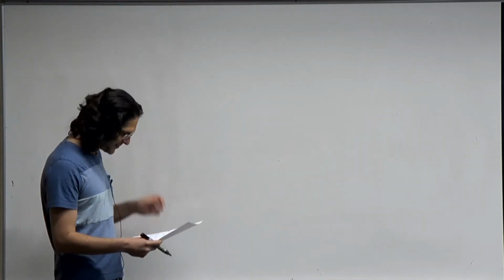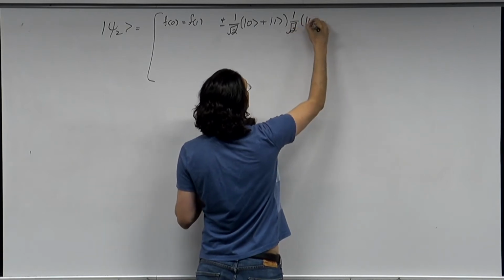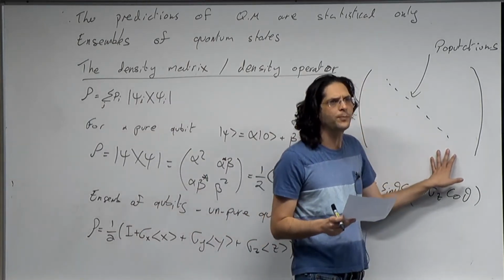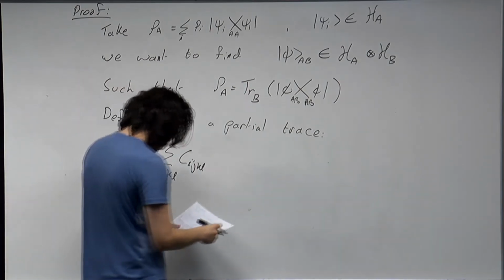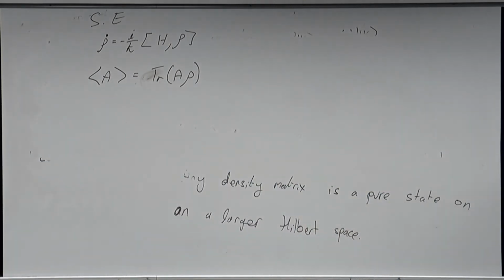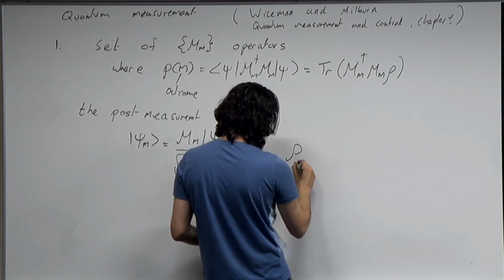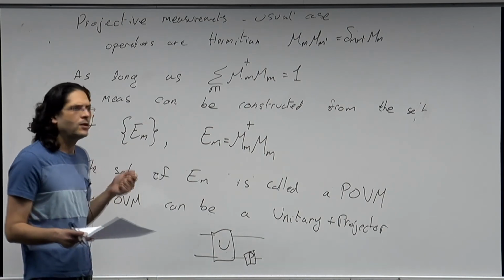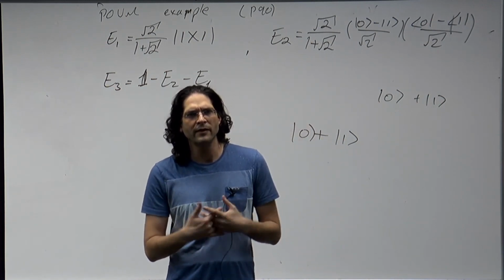5. Intro to quantum information III